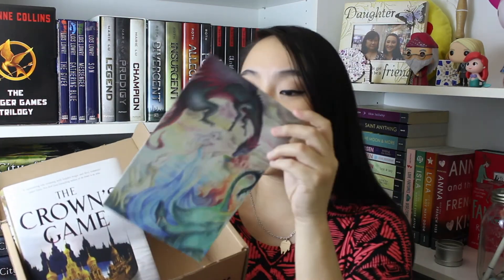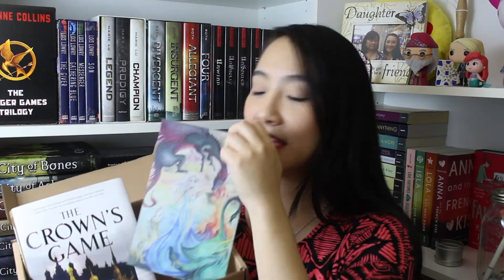THE BEST DAMN BOOK BOX unboxing | GAME OF THRONES | June 2016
Update: I no longer support this company. In fact, this company has shut down after numerous stories came to light about the owner scamming people and the lies she has told. The owner was 3-4 months behind on her boxes. The very last box she sent out was the August 2016 box which we received in November. After continuously lying about and delaying the September box, many people started filing complaints and contacting their banks and CrateJoy to get a refund. Many were able to get a refund but unfortunately many others like me were not able to get a refund for the September box. Essentially the owner of BDBB has stolen our money.

Another awesome subscription box! This is the June box with the theme of Game of Thrones!